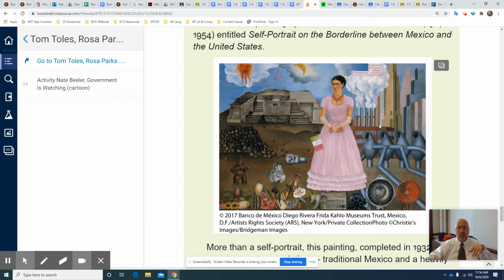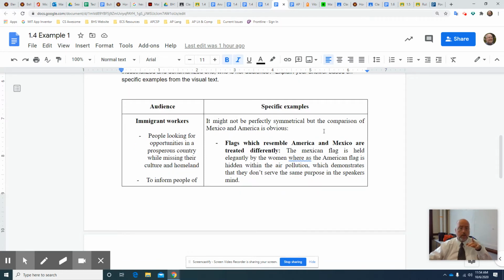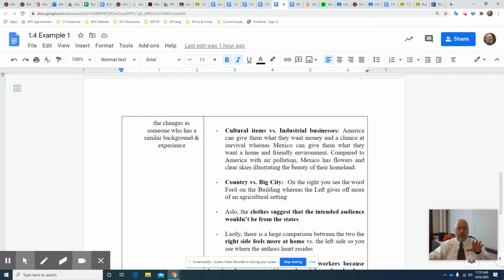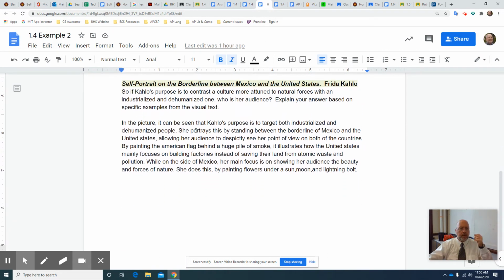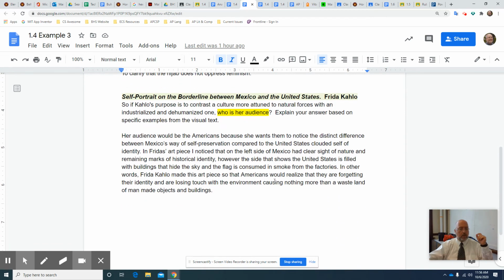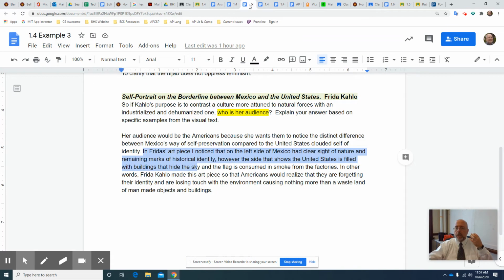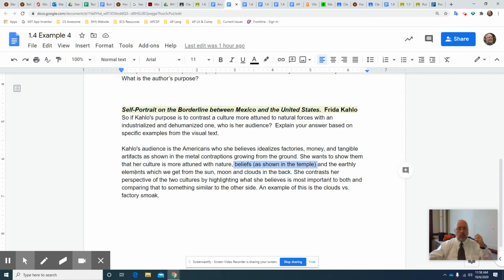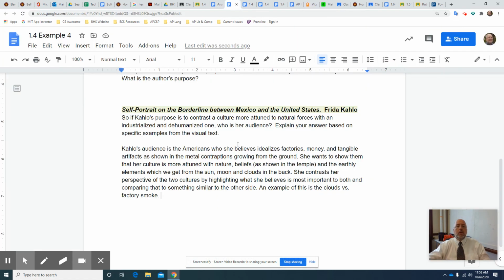AP Lang Assignment 1.4 Successful Examples